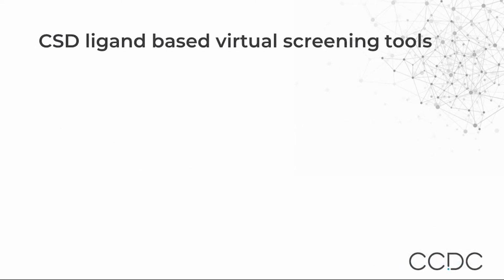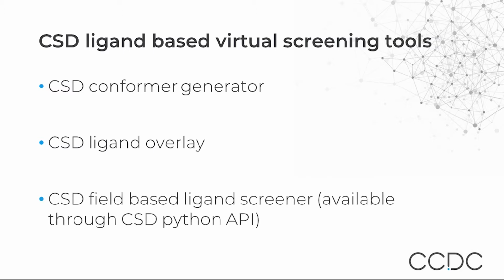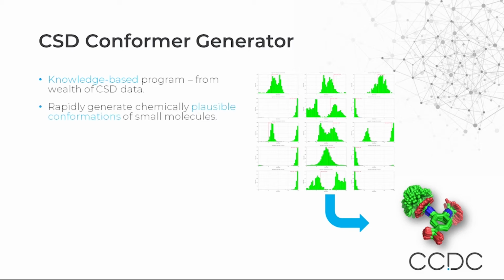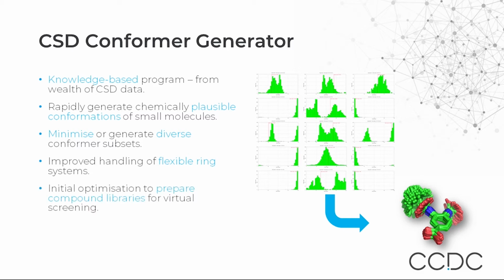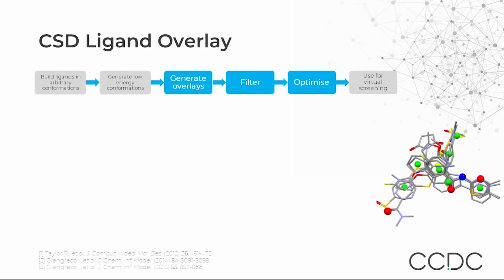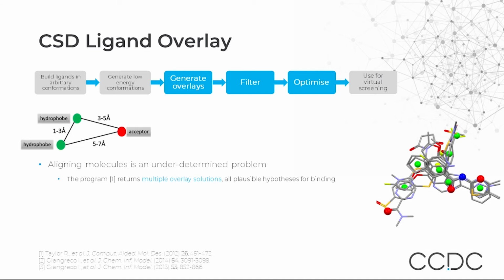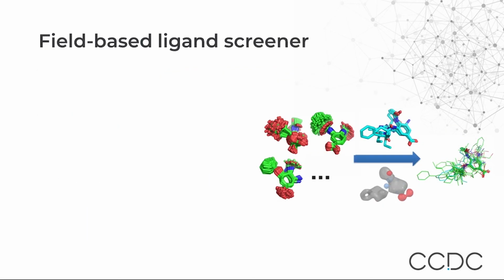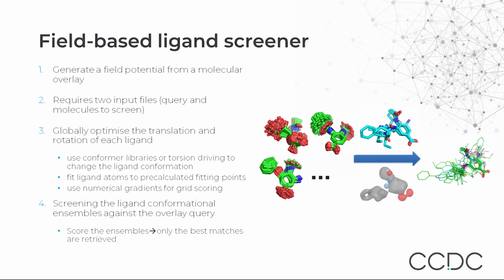How to use CSD-Discovery tools in ligand-based virtual screening?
Watch Abhik Mukhopadyay, Research and Applications Scientist at CCDC, to learn more about virtual screening and its methods.

Find out more about CSD-Discovery tools you need for discovering new molecules,